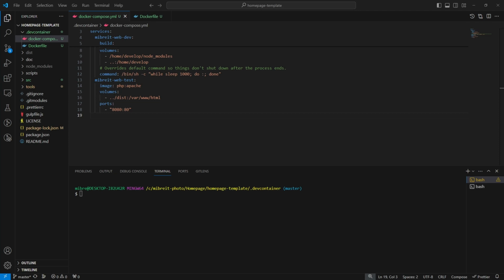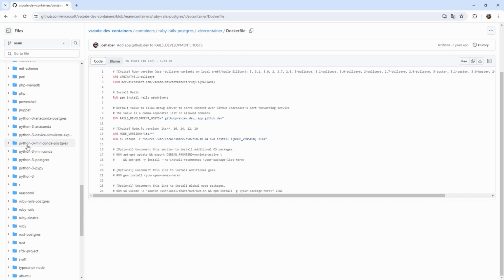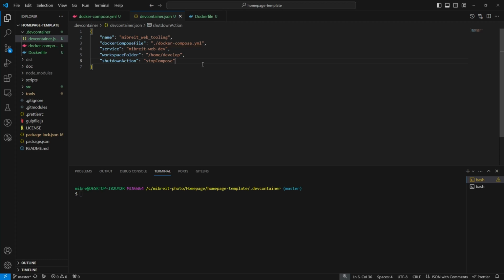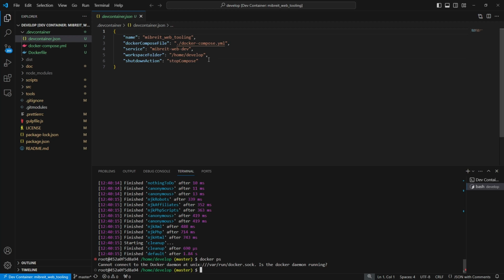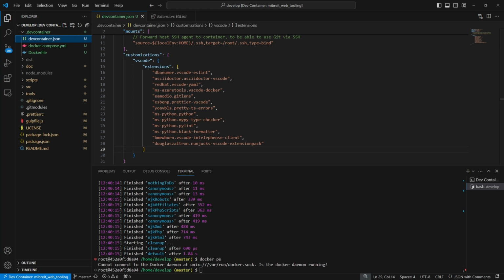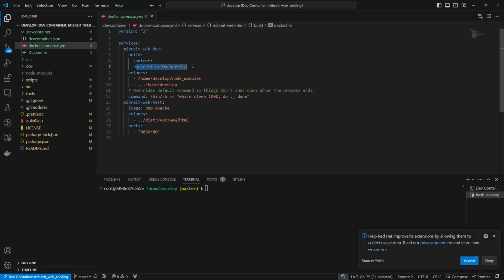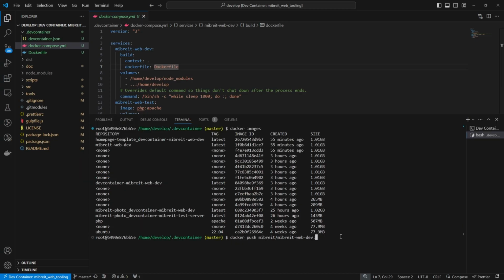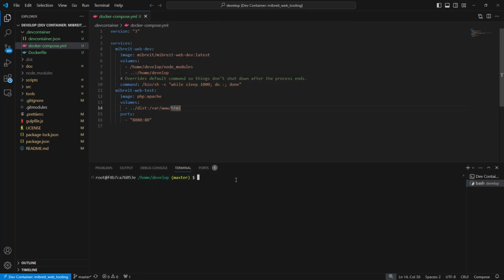How To Use and Customize Dev Containers - Ultimate Guide Part 3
This is part three of my ultimate Dev Containers tutorial series. Now I show you how to finish the custom Dev Container setup by providing the devcontainer.json and supplying information about mounts, custom VS Code extensions, and settings.

I also show you how to publish the custom Docker Image you've created for your Development on Docker Hub. This way, you can use the image in different web development projects or use it as base image.

★☆★ Chapters ★☆★

00:00 Introduction
00:33 Official Dev Containers
02:10 devcontainer.json
04:51 Mounting Docker Socket
05:47 Mounting SSH Keys
06:23 VS Code Customization
08:30 Publishing to Docker Hub

★☆★ Links ★☆★

★☆★ my Github ★☆★